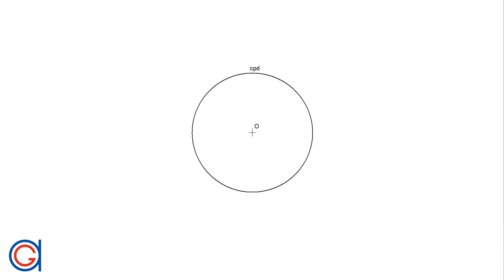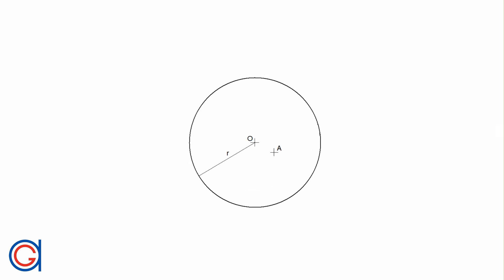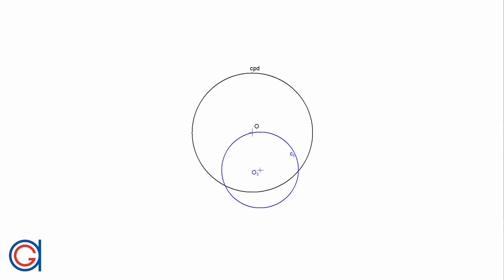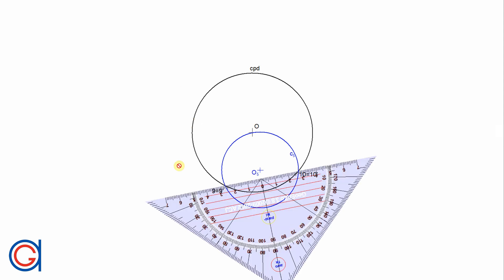Inversion of a Circle Intersecting the Reference Circle and Passing through its Center Point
Learn to invert any given circle intersecting the reference circle and passing through its center point O, in a plane inversion. A circle passing through O inverts to a line.